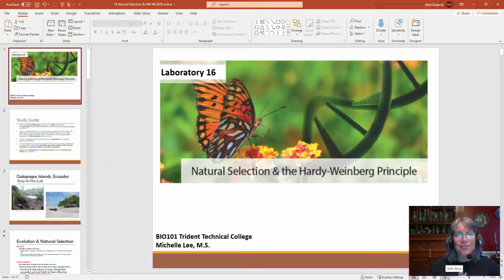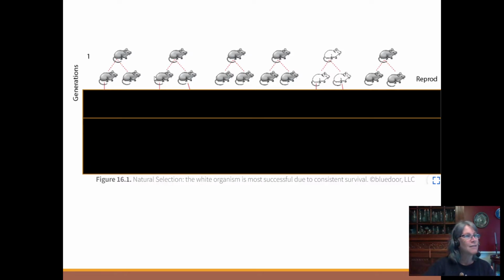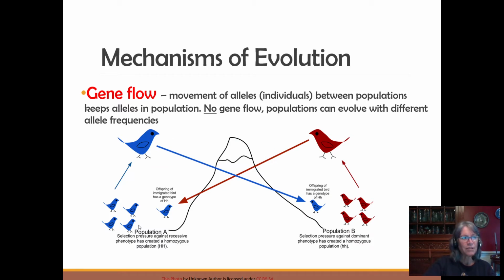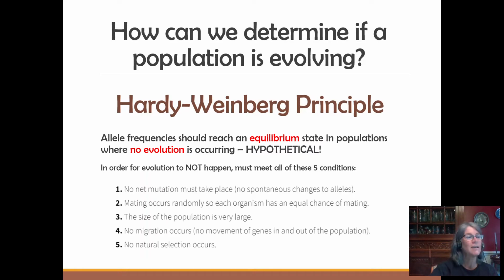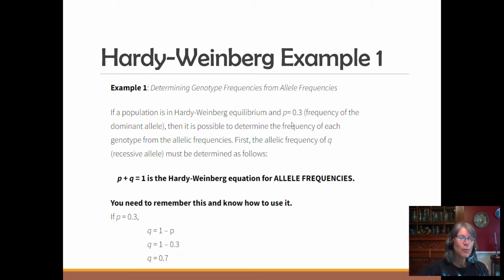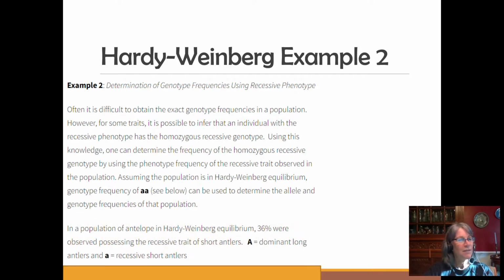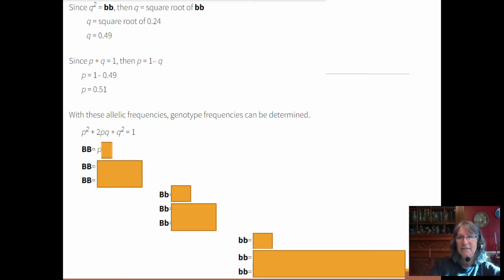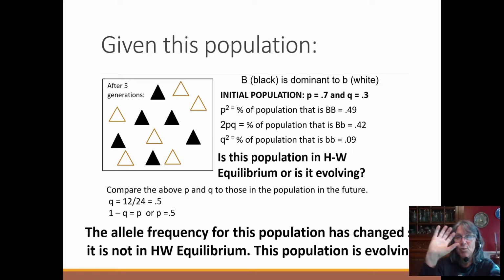Lab 16 Natural Selection & the Hardy Weinberg Principle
This is Dr Hinkey's video presentation for Lab 16 on Natural Selection and the Hardy-Weinberg Principle. It includes examples of how to use the Hardy-Weinberg Equations to determine allele frequencies, genotype frequencies, and whether or not a population is in equilibrium.